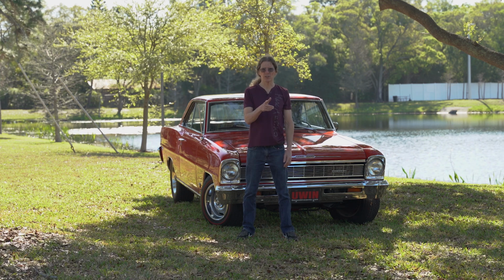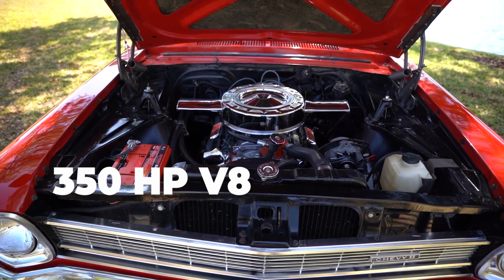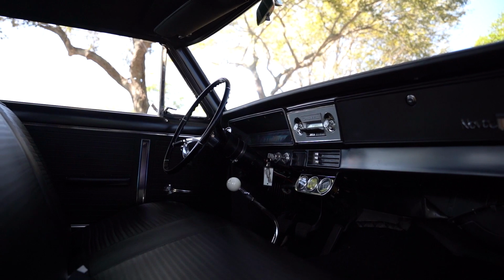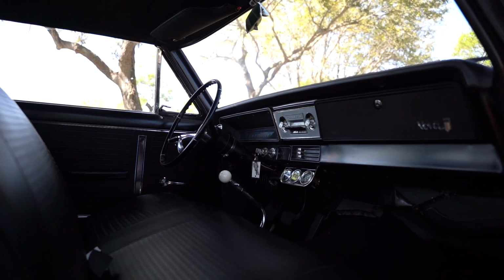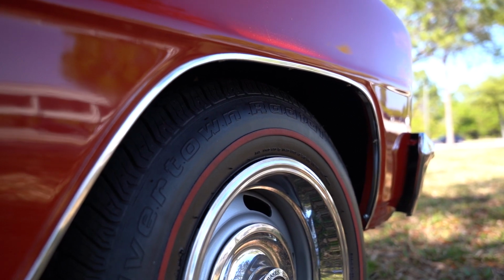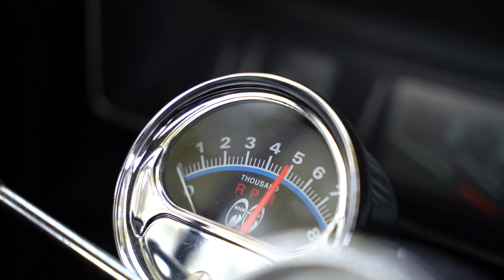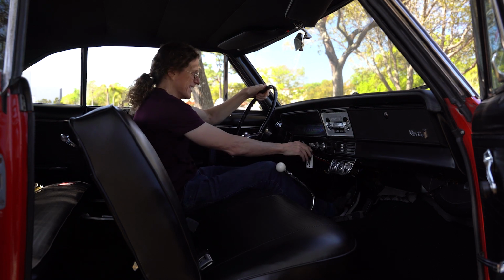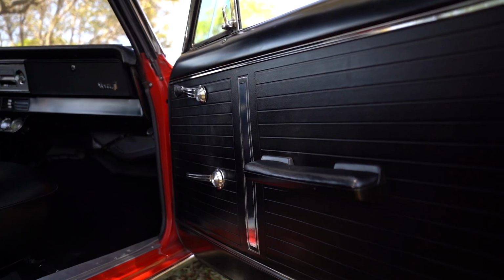1966 Nova II Video Review and Walk Around From the Nova Dream Giveaway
This fully restored Chevy II Nova from the muscle car’s glory days was built for fun and excitement. It has all the great performance items that make a legendary muscle car, like a 350hp, 327ci Turbo-Jet V-8 (L79) engine, a four-speed manual transmission and Positraction.

Enter with your donation today and you’ll be one step closer to putting this old-school 1966 Chevy II Nova in your garage. Plus, if you’re the winner, we’ll pay $13,000 for the taxes. (fed. withholding taxes)

Check out the charity sponsor that receives your tax-deductible donations of $3 or more through our web site and provides grants to seven additional charities at: